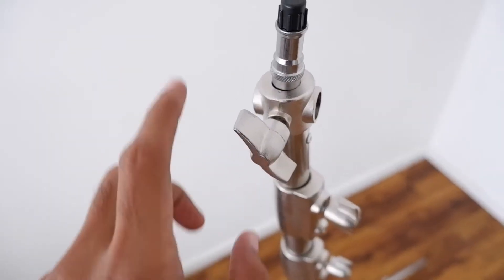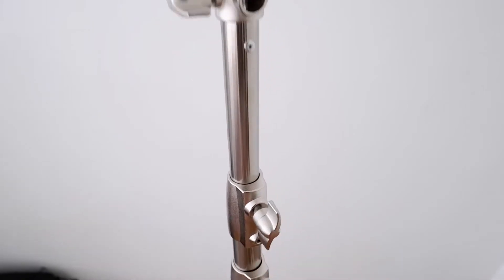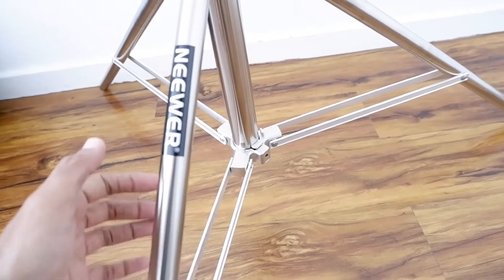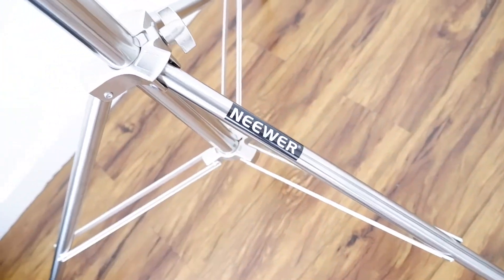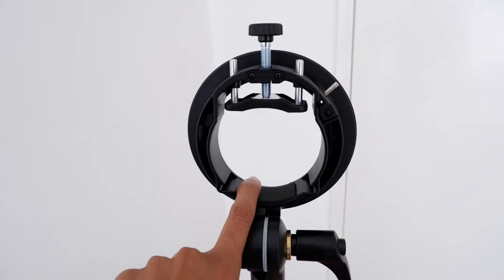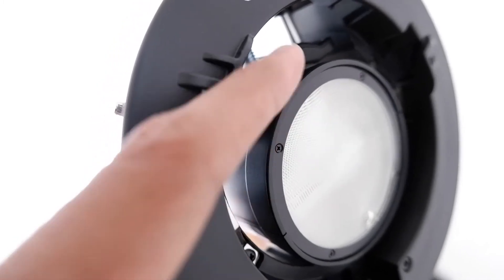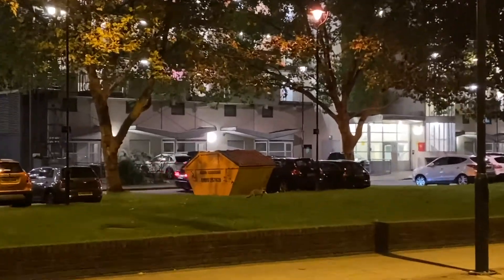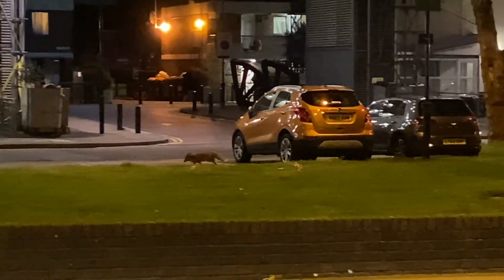The Neewer Light stand product review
Love the product .
This is not a paid Pormotion ... I wish it were though ...